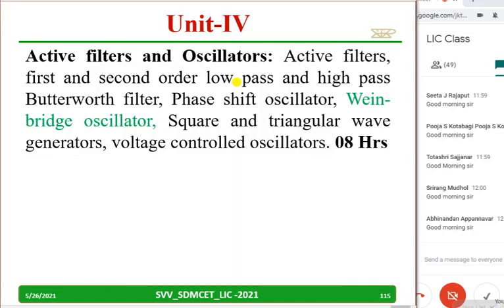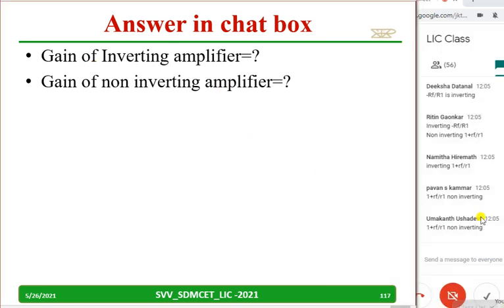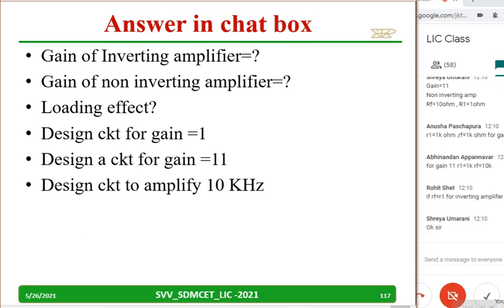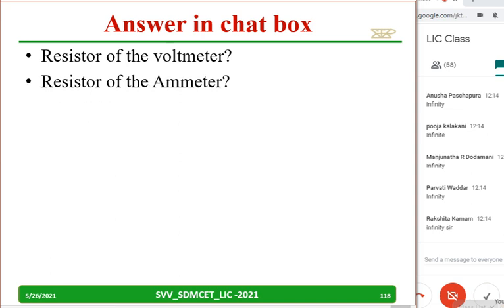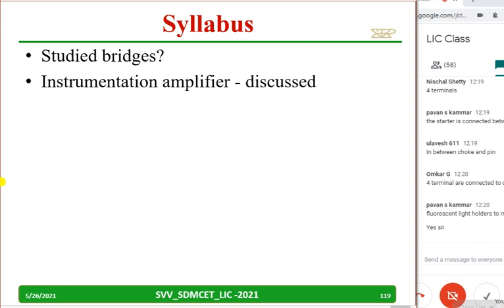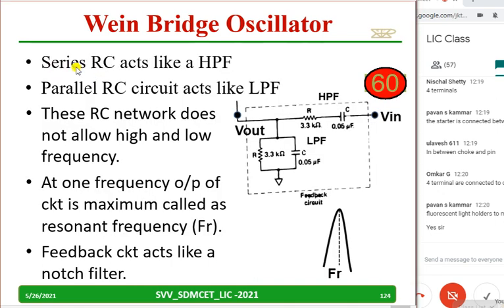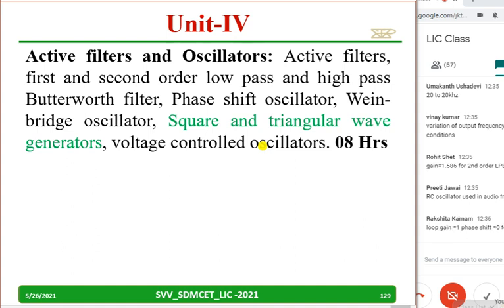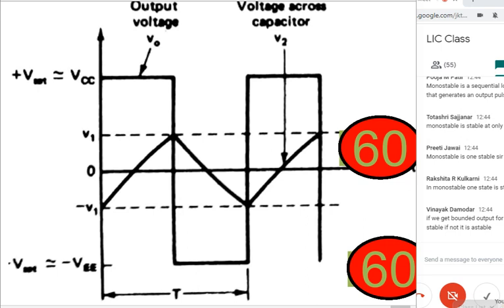Basics revision and wein bridge oscillator